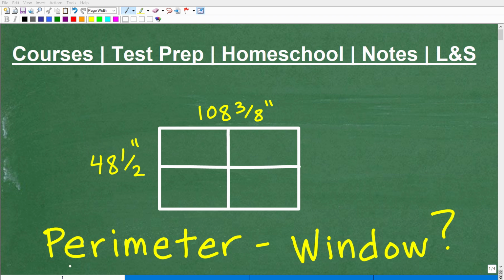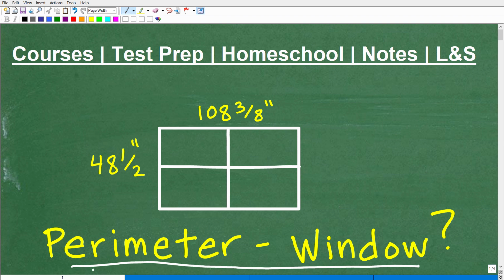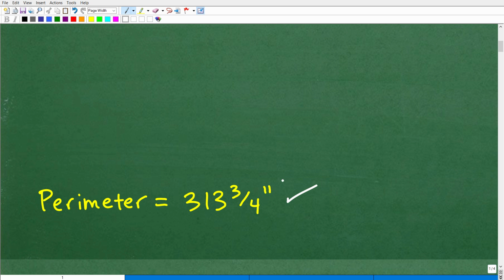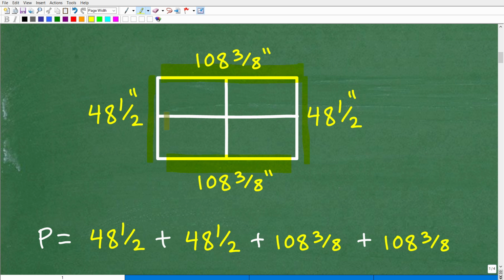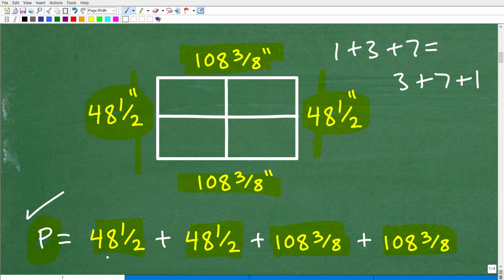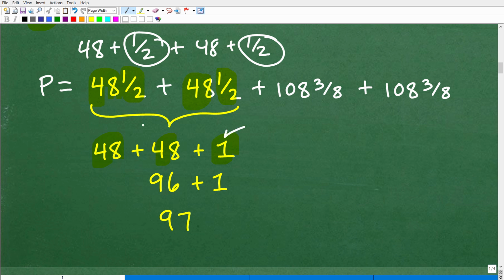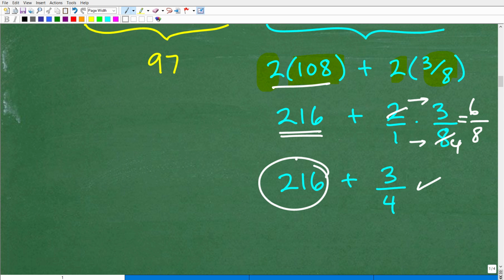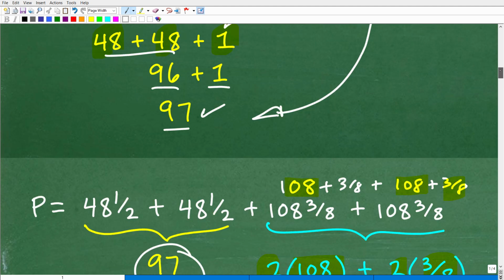What is the perimeter of this window?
How to find the perimeter of a figure. This video will define what perimeter is and how to calculate the perimeter of a rectangle.